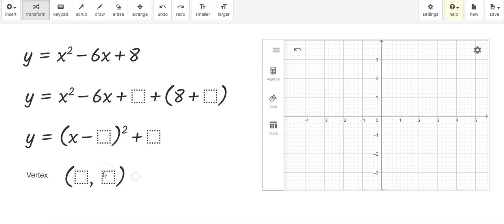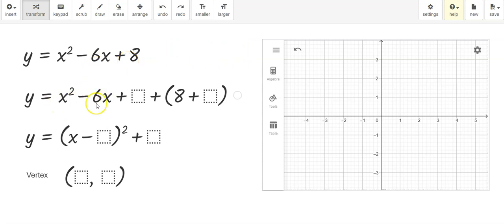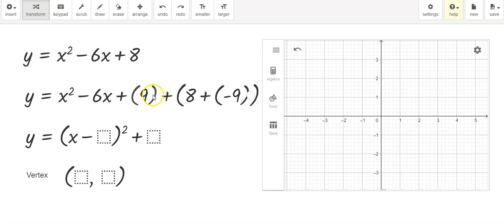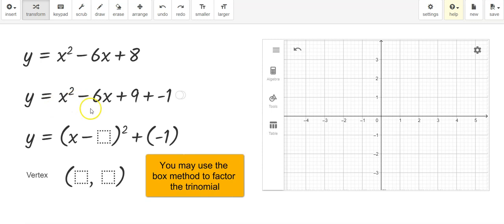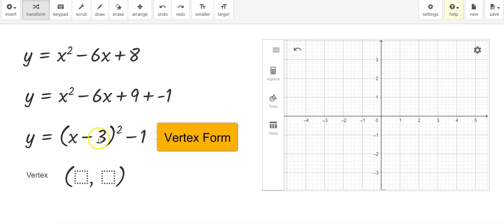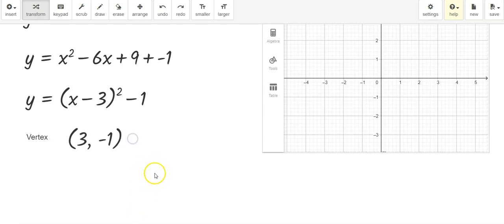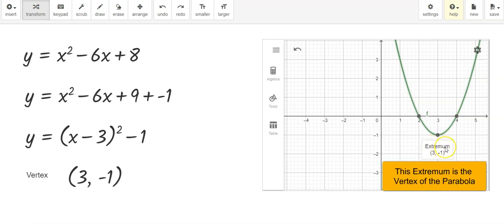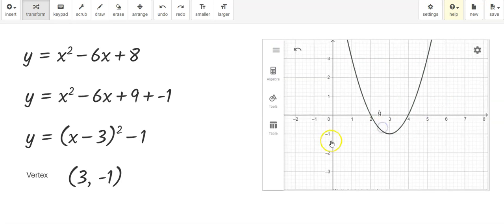Standard Form to Vertex Form in Graspable Math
Use Graspable Math to practice writing equations of quadratic functions in vertex form by completing the square